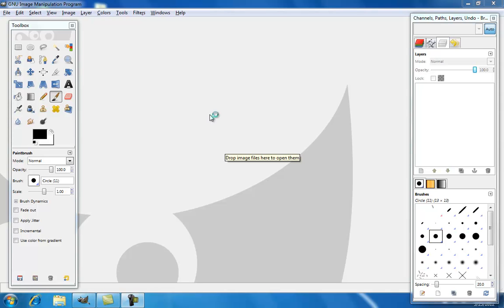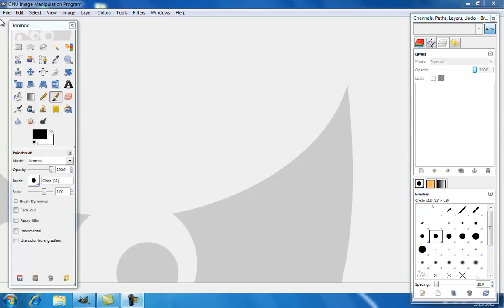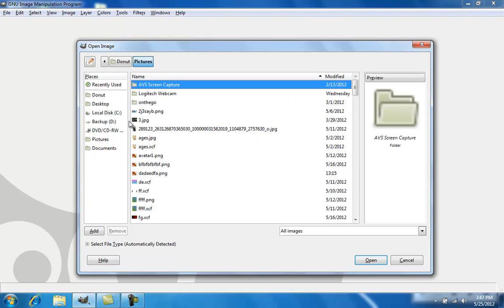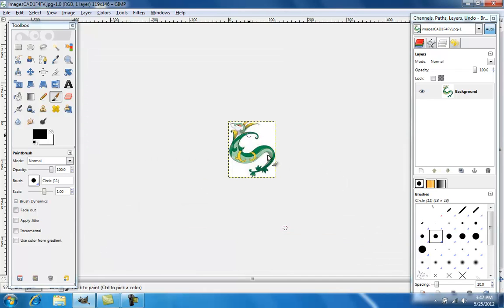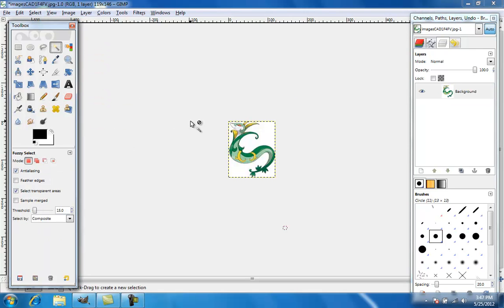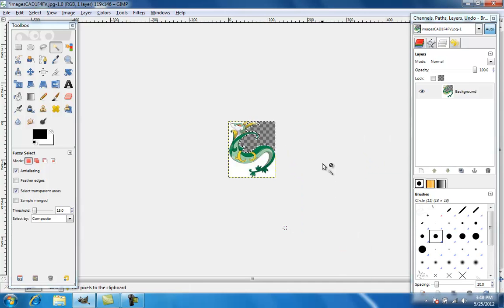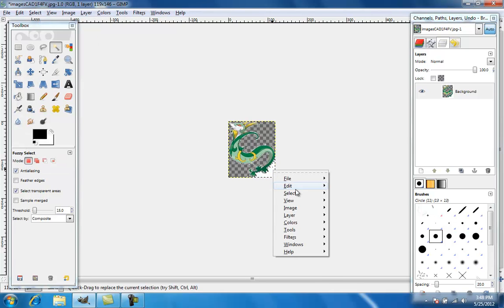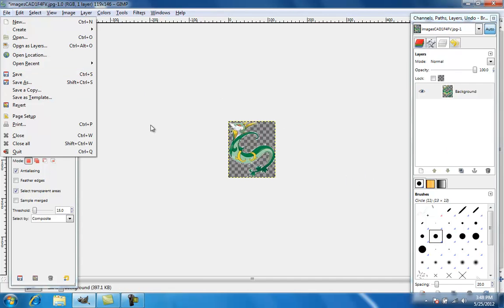how to cut out white background in GIMP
like for more gimp tutorials!

Gimp